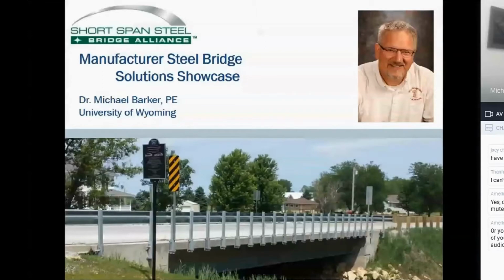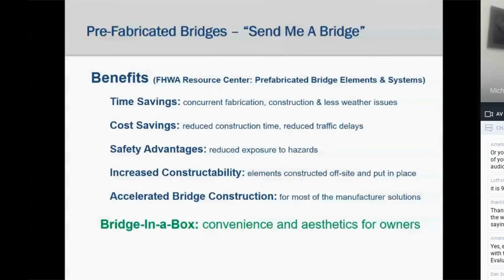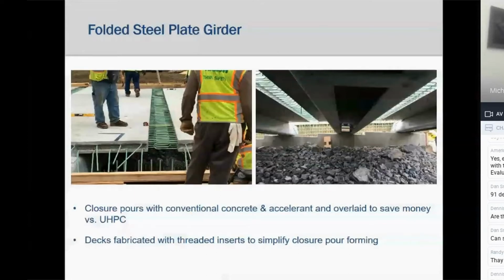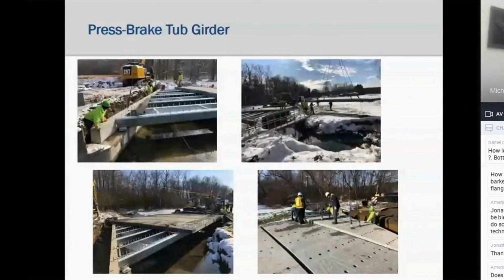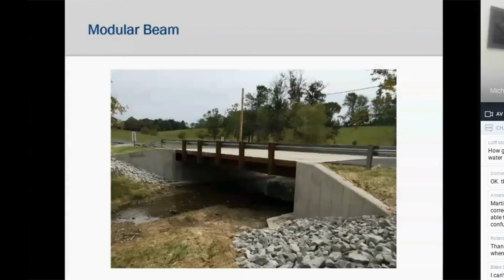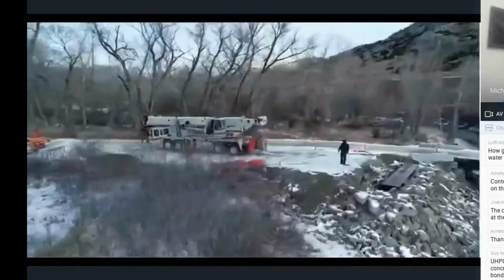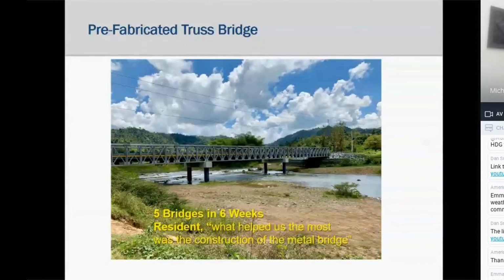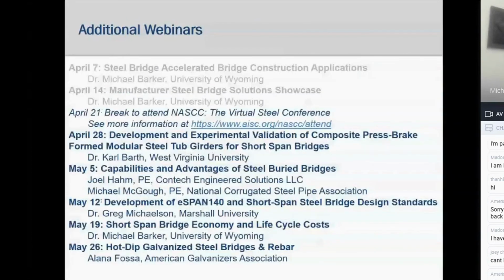Manufacturer Steel Bridge Solutions Showcase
Michael G. Barker (Ph.D., Professor, Civil & Architectural Engineering,
University of Wyoming) provides a lecture on manufactured steel bridge solutions. Bridge manufacturing firms provide pre-fabricated bridges that are delivered to the site ready for erection. The bridge is built as components, modules and assemblies in a quality controlled shop, shipped to the bridge site, and erected. This results in time savings for design and construction, cost savings, and increased site safety, and the pieces will fit because of the quality shop fabrication. Most of these firm’s bridges are also applicable for Accelerated Bridge Construction.  However, another way to think of them is that they are “A Bridge in a Box,” in that the manufacturer has worked out all the design and details and the owner gets an aesthetically pleasing bridge without having the inconvenience of going through a typical design-bid-build process.  This presentation will showcase several bridge projects from Short Span Steel Bridge Alliance bridge manufacturer members.